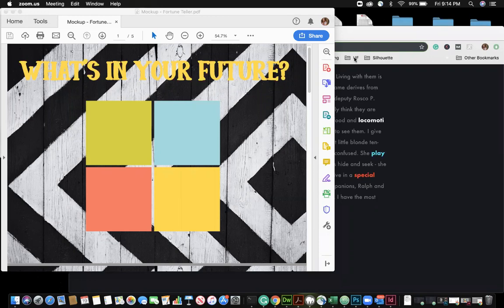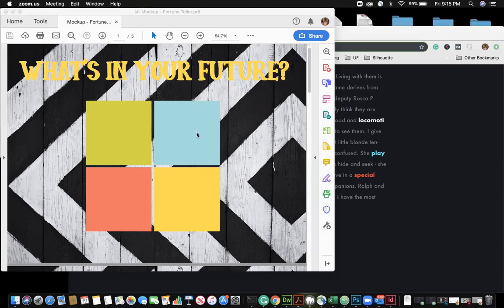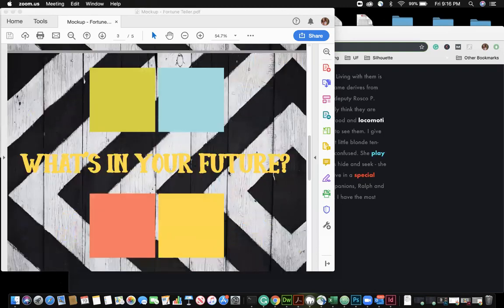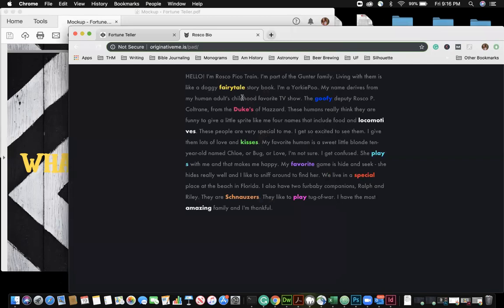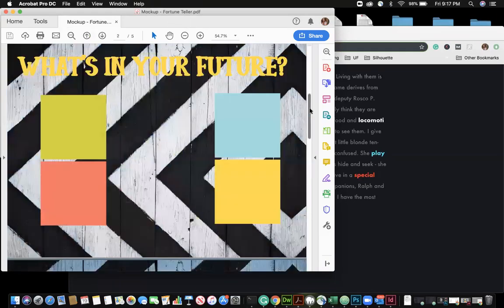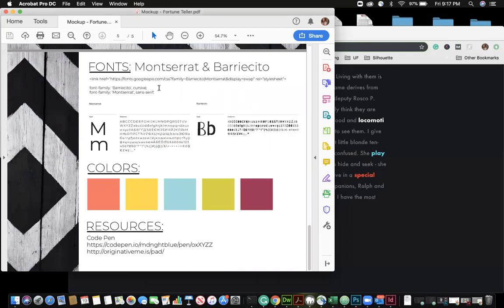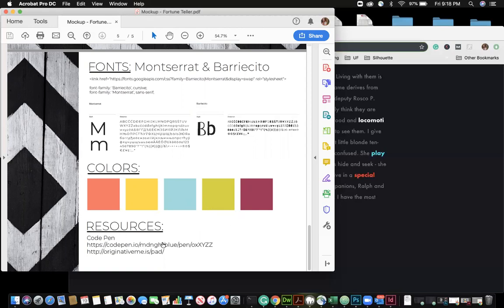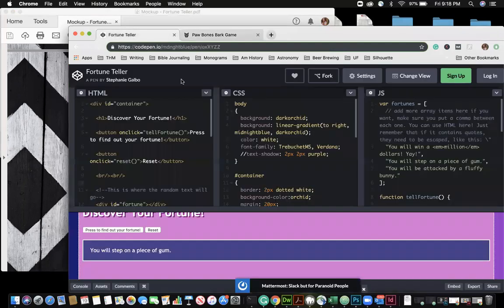AdvWeb2 - Project 3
Fortune Teller Game - UF CJC Grad School